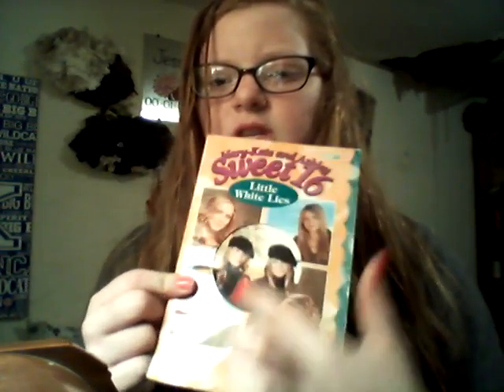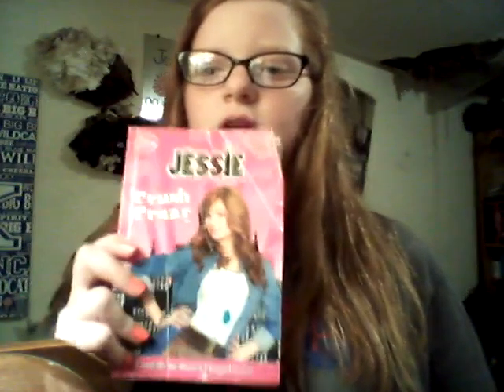Room tour video